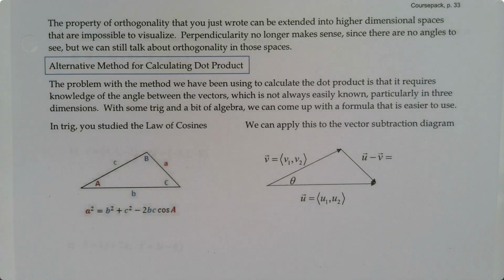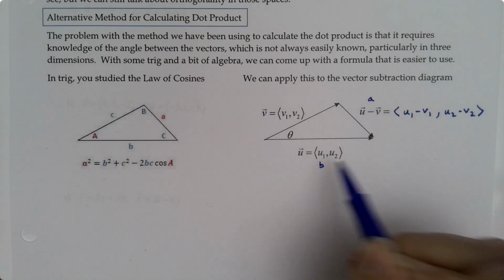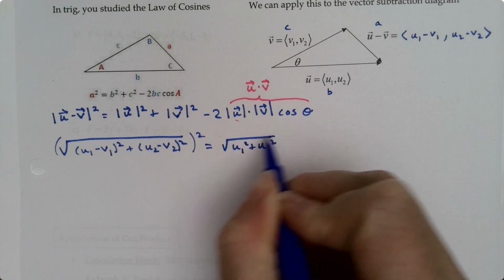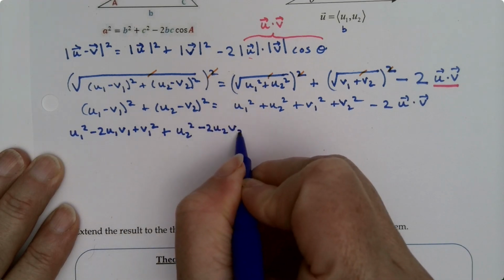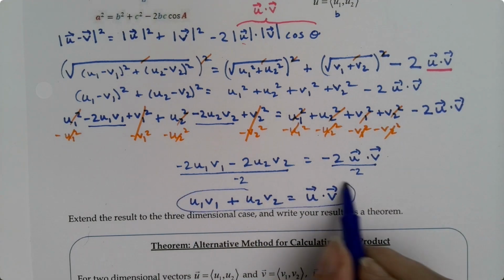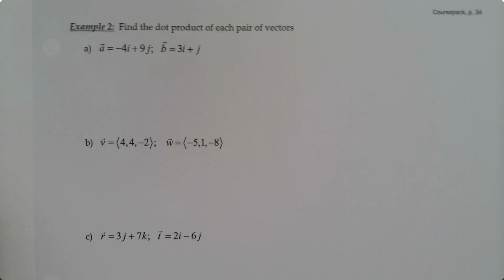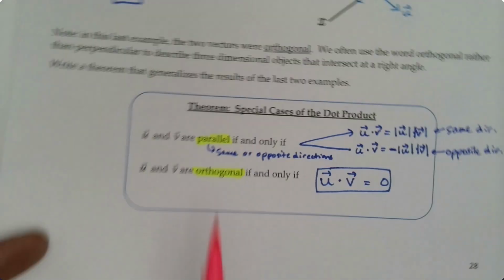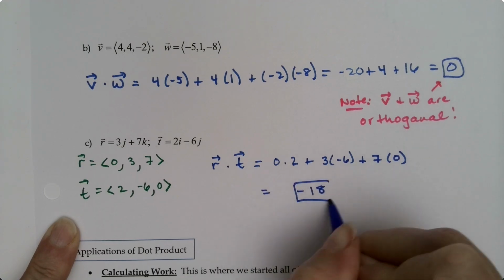MAT 251 13.3 (2e 11.3) Part 3 (FA24)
Alternative method for finding dot products